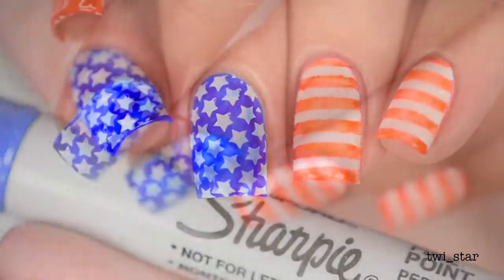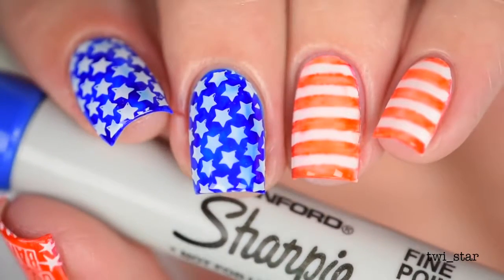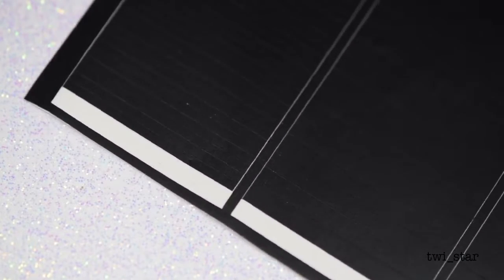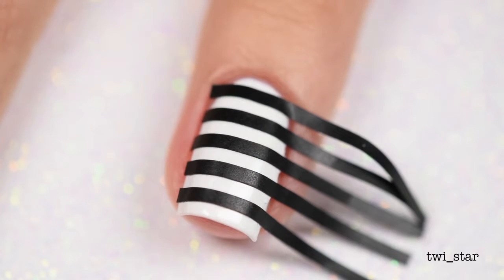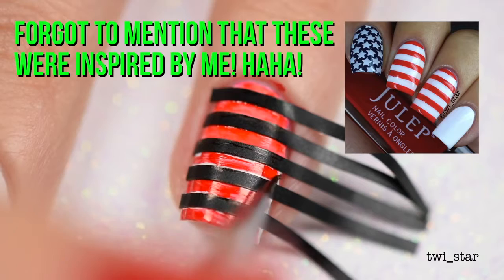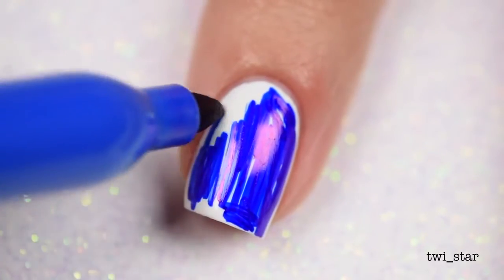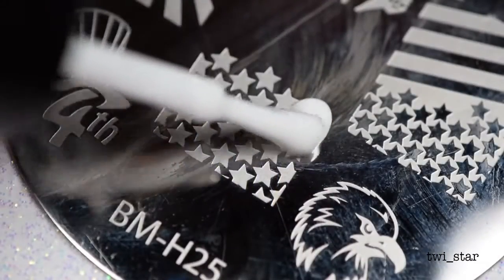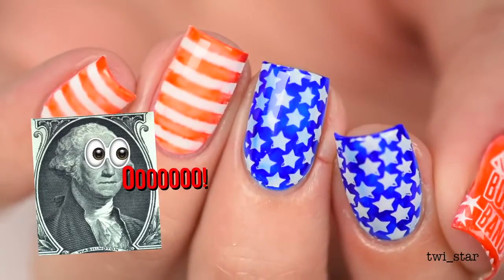Sharpie 4th of July MERICA Flag Nail Art || TWI_STAR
Hi Guys! I wish I could have gotten these up sooner but better late than never, amirite?! 😂 I hope everyone has a safe and happy July 4th HAPPY BIRTHDAY ‘MERICA! 🎂🎉🇺🇸

Here is my last tutorial! 👉🏻

~Angel

- Products used -

✅ Nails Alive Gooey Base Coat - ^
✅ Clean-up Brush from Twinkled T - ^ *
✅ Sharpie 12 Pack - ^
or
✅ Sharpie 24 Pack - ^ I also have this set and love it!
✅ Brush set - ^
✅ 91% Isopropyl Rubbing Alcohol - I got mine from the drugstore
✅ Star stamping plate - ^ *
✅ Thumb firework stamping plate - ^ *
✅ Rica White Out Stamping Polish -
✅ Big Bling Stamper - ^ *
✅ HK Girl Top Coat - ^ *

💜 Bundle Monster - ^
💜 Bliss Kiss - ^

My cameras:

📸 Nikon D5300 ^
📸 Nikon 85mm Macro Lens ^
📸 Nikon 1 J4 ^

Bugle Calls Mess Call - USAF Heritage of America Band
(Look Out) She’s America
The Star Spangled Banner Band Only - The U.S. Army Band

FTC:

Products marked with ( * ) were provided for review in exchange for my honest review.